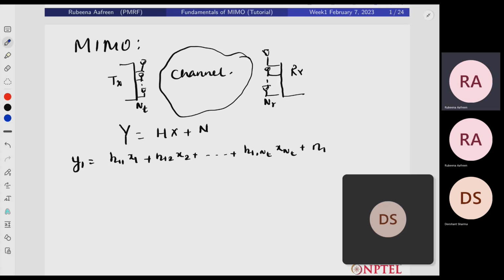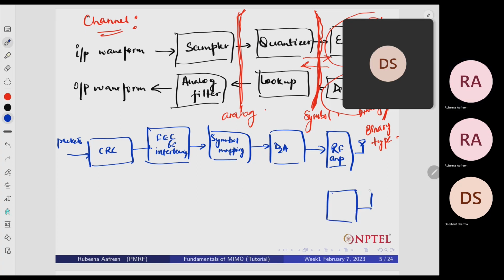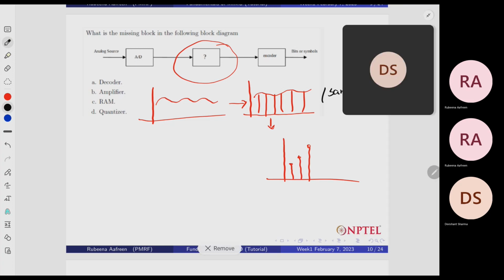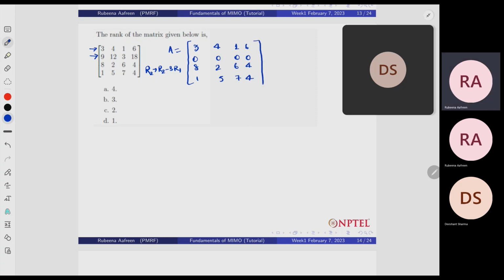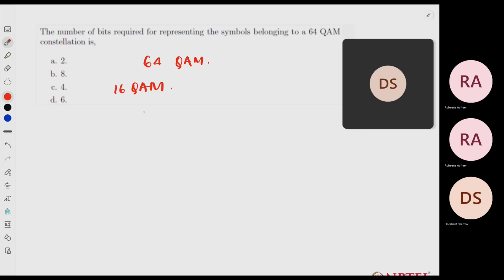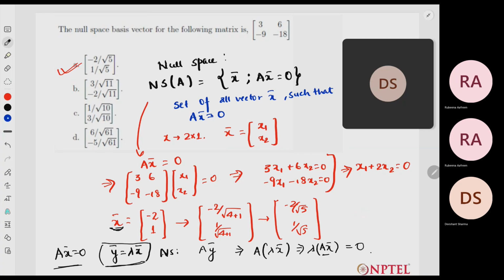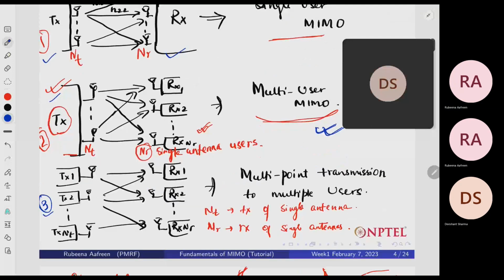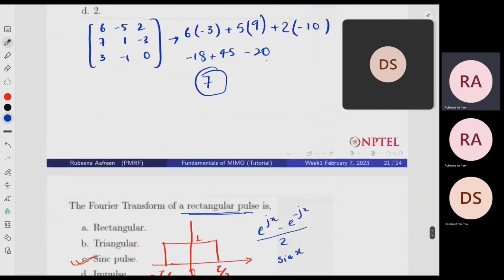Fundamentals Of MIMO Wireless Communication | Week 1